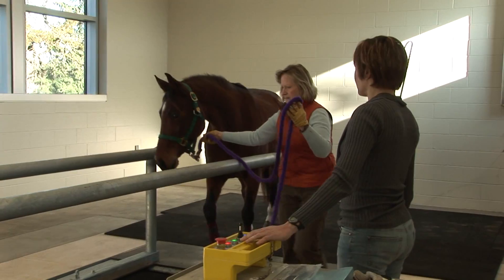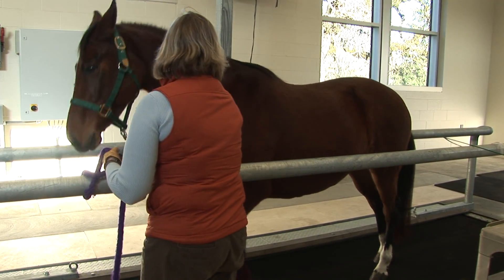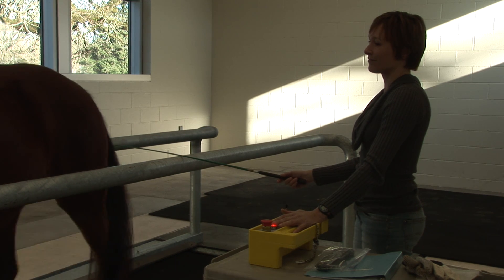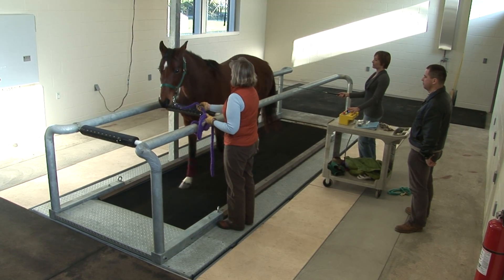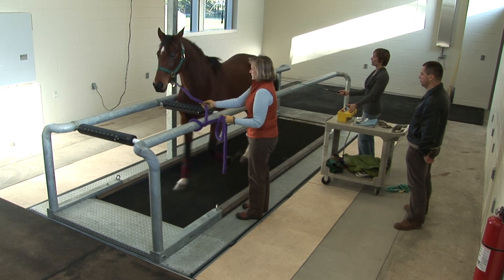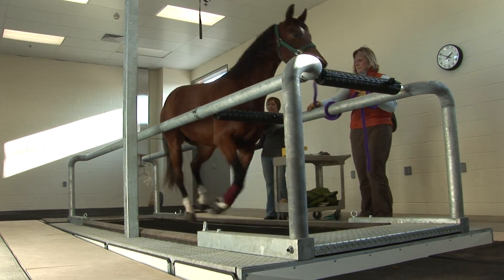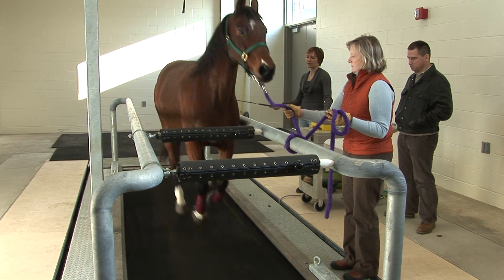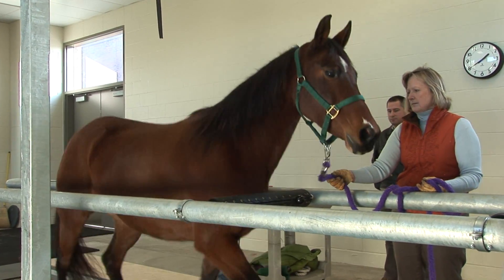Horse Treadmill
Erica McKenzie from the College of Veterinary Medicine exercises a horse on a special large animal treadmill.